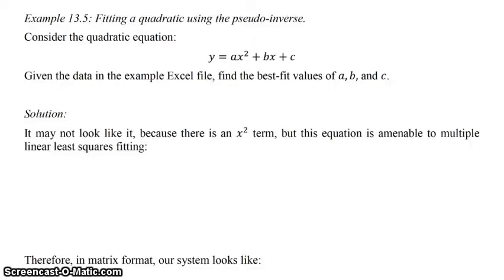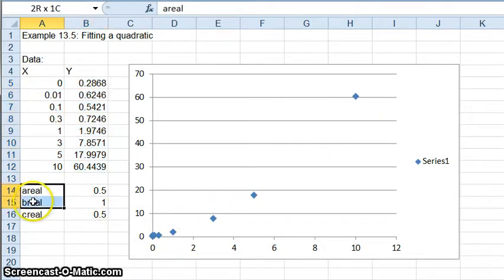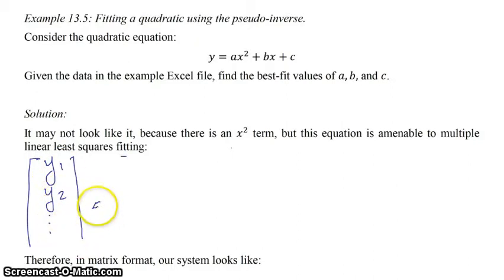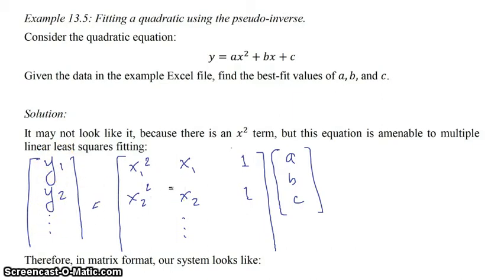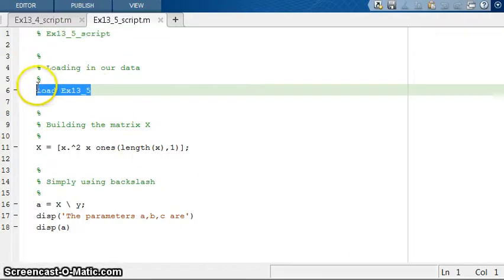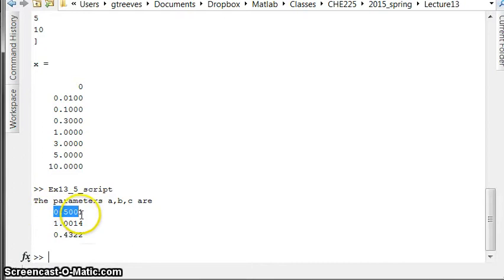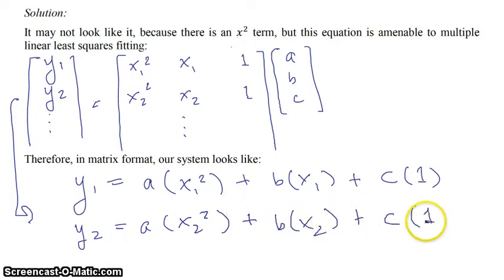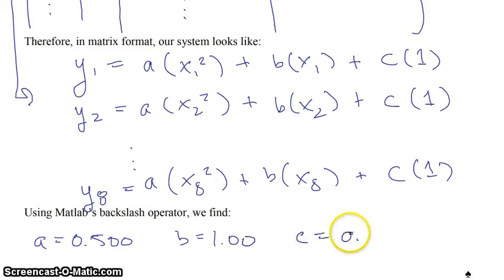Using multiple linear least squares to fit a quadratic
In this screen cast, we look at an example (Ex 13.5) of fitting (x,y) data to a quadratic equation using multiple linear least squares.